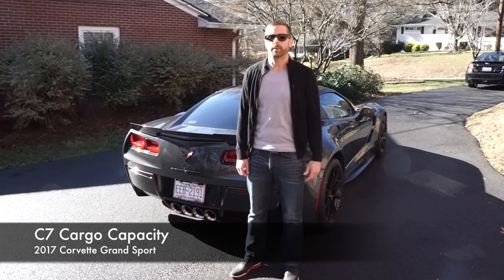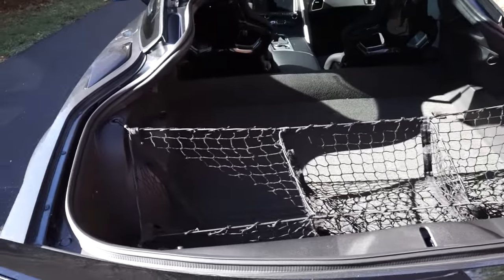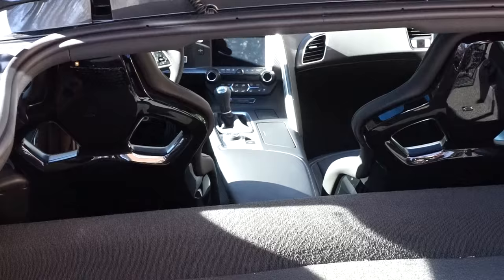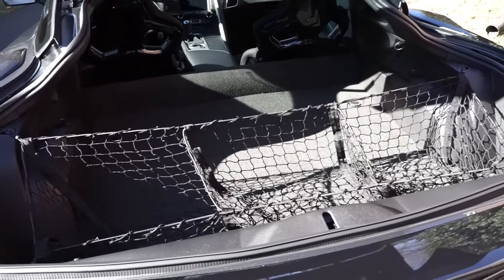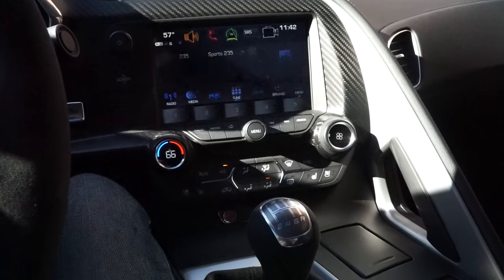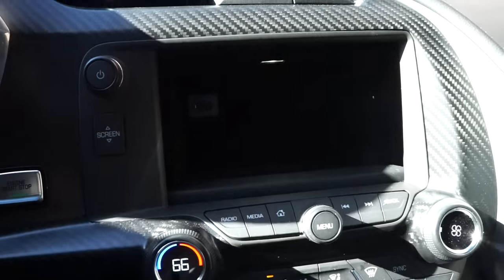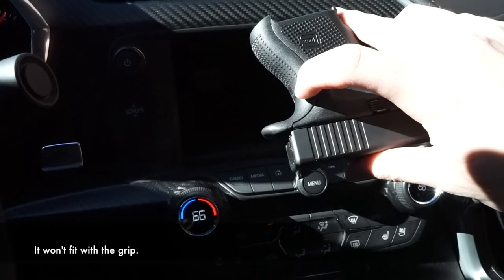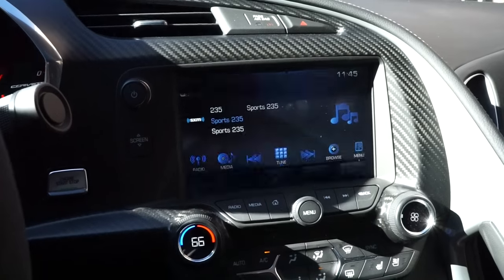Corvette Grand Sport: Cargo Capacity & CCW Storage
Let's stick some luggage in the back of a Corvette! Also, ever wonder if your CCW will fit in the cubby behind the screen? I use my CCW as a reference so you can get a better idea whether yours will fit.

Here's the link to the cargo net:

I haven't been making as many videos as of late because I've been using my time to learn more about how to invest my money myself. I have found the following books very helpful along the way.
Rule #1: The Simple Strategy for Successful Investing in Only 15 Minutes a Week! by Phil Town
Invested: How Warren Buffett and Charlie Munger Taught Me to Master My Mind, My Emotions, and My Money (with a Little Help from My Dad) by Danielle Town
Payback Time: Eight Steps to Outsmarting the System That Failed You and Getting Your Investments Back on Track by Phil Town
The Dhandho Investor: The Low-Risk Value Method to High Returns by Mohnish Pabrai
The Education of a Value Investor: My Transformative Quest for Wealth, Wisdom, and Enlightenment by Guy Spier
The Little Book That Still Beats the Market by Joel Greenblatt